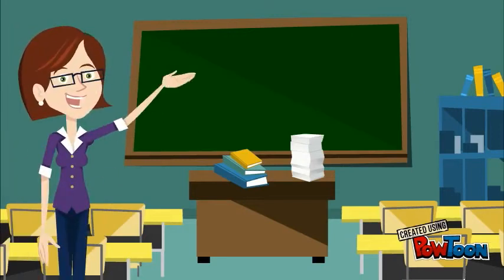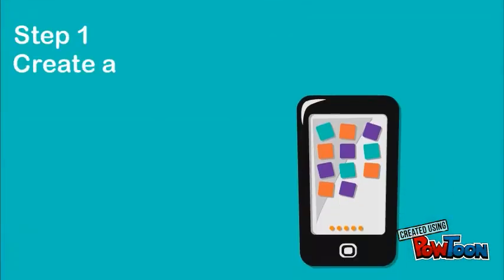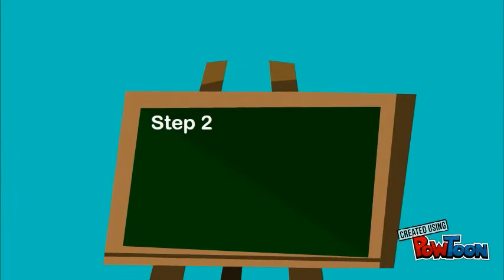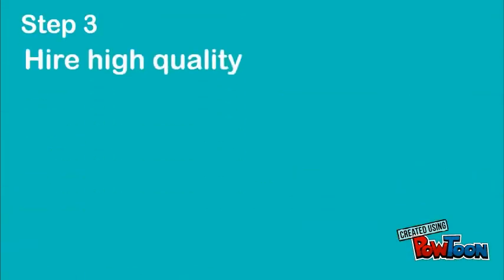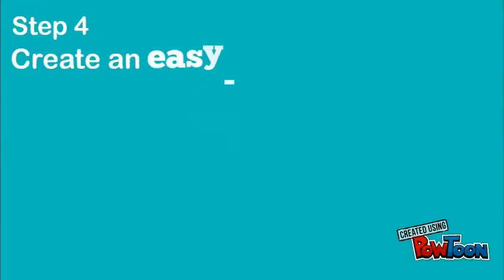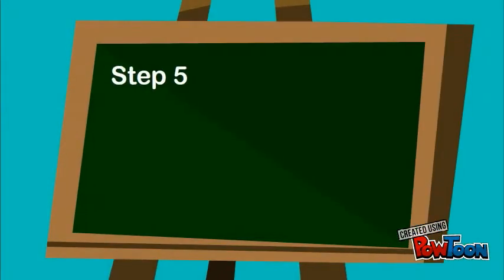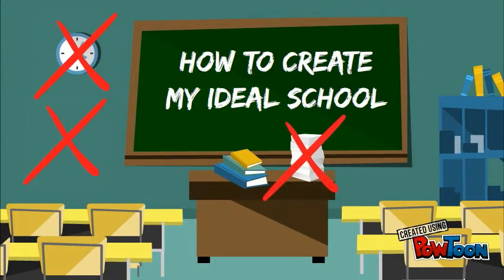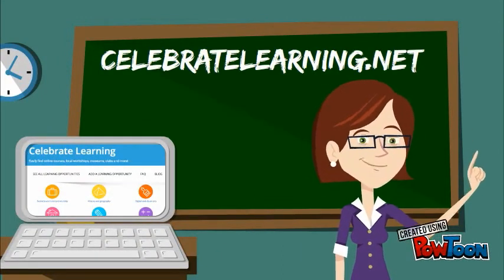My ideal school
5 "easy" steps to creating a super awesome new mode of education! (Okay, easy is totally a stretch, but I do believe education is set to change in the future and I want to be a part of it!)